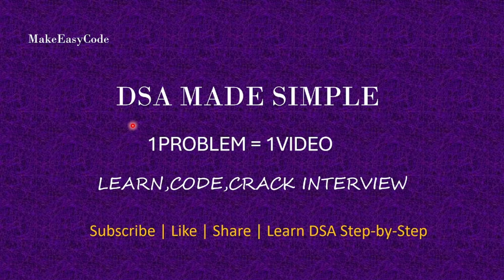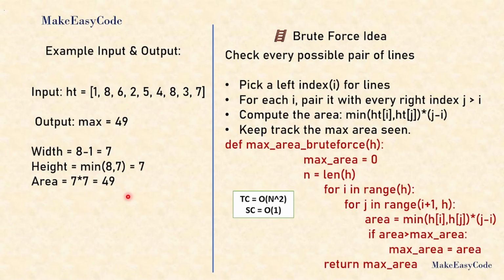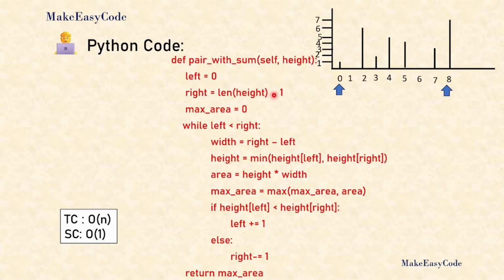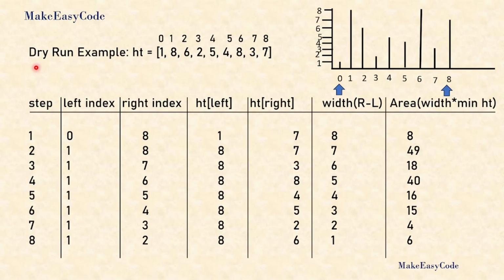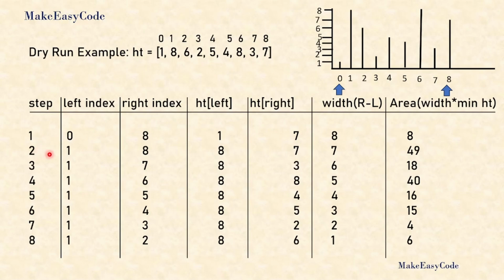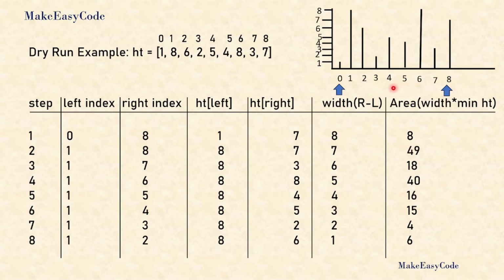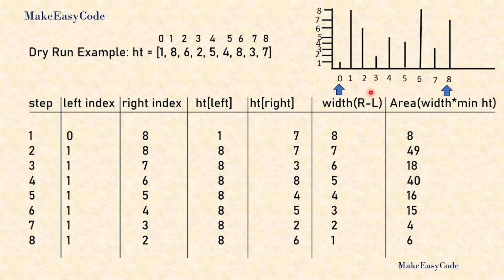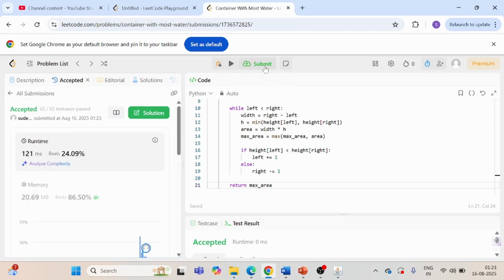DSA Array interview question |Container With Most Water |LeetCode| Two Pointer Approach with Dry Run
Master the Container With Most Water problem (LeetCode #11) with this step-by-step explanation!
In this video, we’ll cover:
✅ Problem statement & real-world analogy
✅ Two Pointer optimized approach
✅ Complete dry run table for better understanding
✅ Time & space complexity explained
✅ Common interview pitfalls to avoid
✅ Companies where this problem is frequently asked (Amazon, Microsoft, Google)

Why watch?
This problem is a favorite in coding interviews and a great example of how moving pointers smartly can optimize solutions. Whether you’re preparing for FAANG interviews or practicing for coding contests, this tutorial will help you crack it with confidence.

📌 Timestamps:
00:00 – Hook & Problem Introduction
01:20 – Problem Statement
02:10 – Brute Force Idea
04:00 – Optimized Two Pointer Approach
06:50 – Dry Run Example
09:30 – Time & Space Complexity
10:10 – Interview Tips
11:00 – Recap & Next Problem Teaser